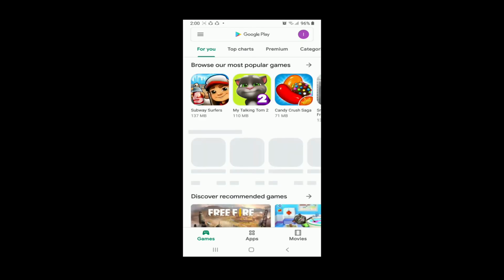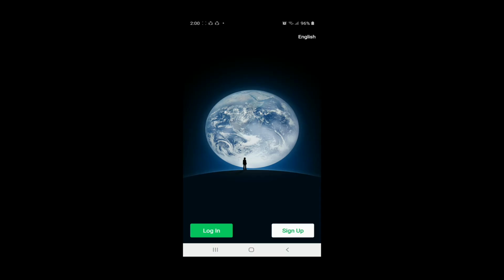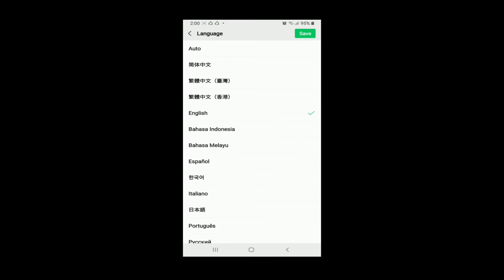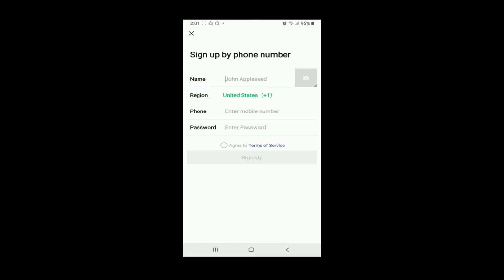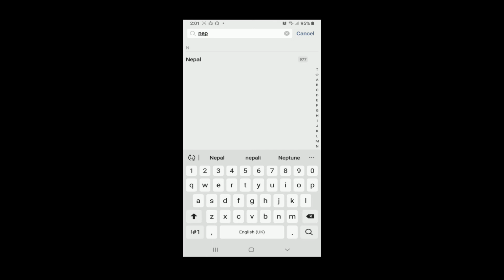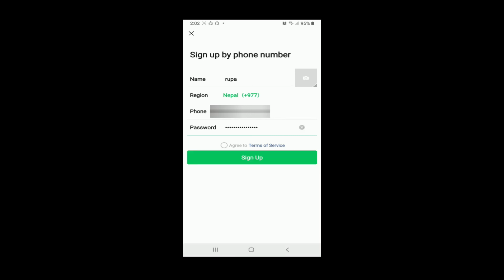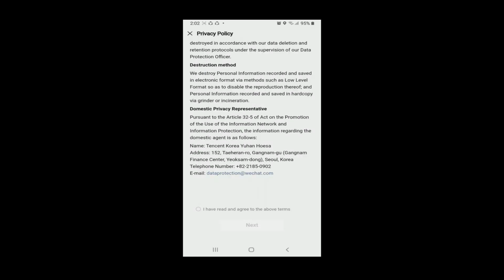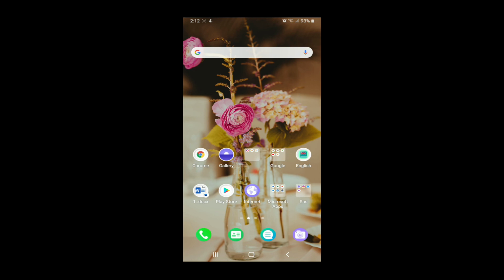WeChat Sign up | How to Create WeChat Account | Register WeChat Account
Wechat sign up iPhone | create wechat account iphone

New on wechat? This video walks you through the step by step process on how to sign up for wechat in 2021. In case you do not know, Wechat is all in one app which you can use it for messaging, social media and mobile payment app. To create an account in wechat, all you need to do is,
1. Download and install wechat on your mobile device. If you;re confused on how to download, watch the video for the assistance.
2. Now, click open the app and click on the sign up button from the homepage.
4. Finally, complete the security account verification by solving a captcha.
Now, your wechat account created.